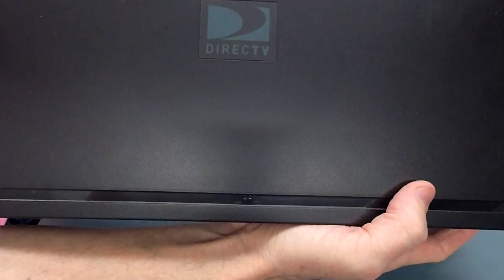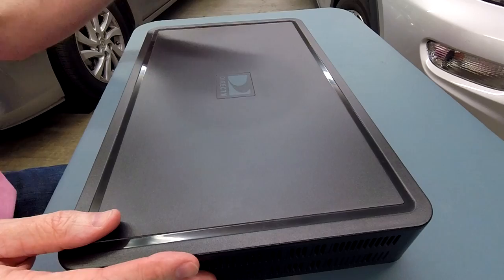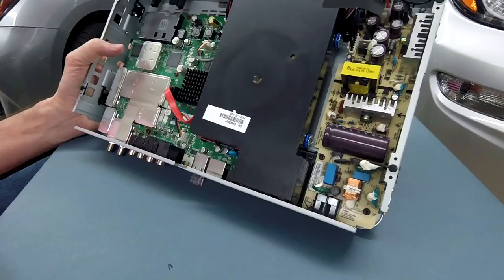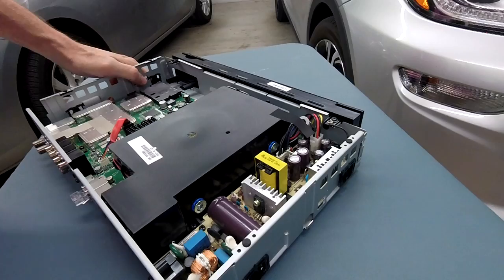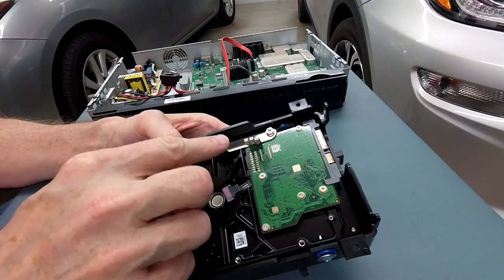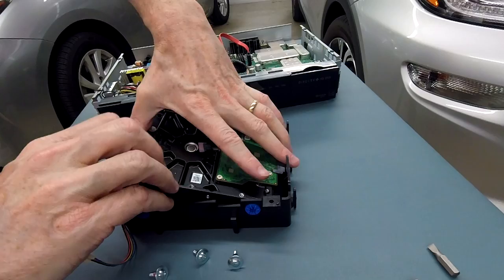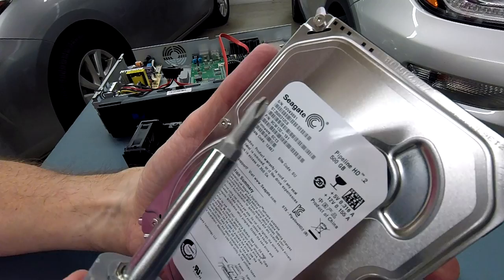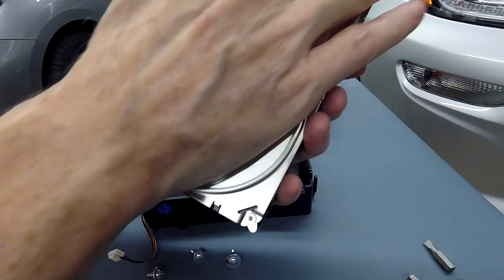DirecTV HR24 Satellite Receiver cover removal and hard drive replacement SUCCESSFUL!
It took me about an hour to perform the upgrade and I edited it down to about 30 minutes. Also, I ended the video before connecting it back up to the TV so all I can do is tell you that everything worked perfectly. It booted right up, took several minutes to initialize and verify the satellite signal. It took several hours to completely fill in the Guide.

After 2 weeks I verified that it was keeping a lot more programs I had recorded than ever before. Such as 64 episodes of Married with Children on top of what we typically kept still getting about 80% full.